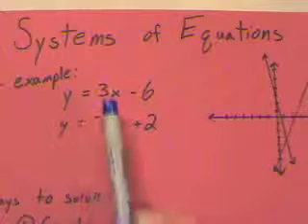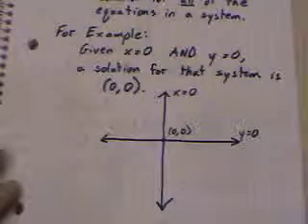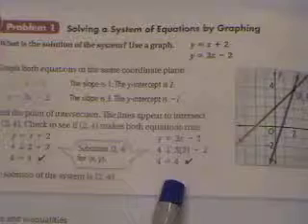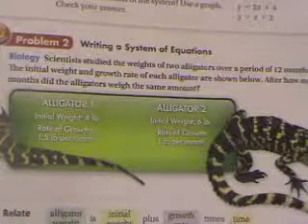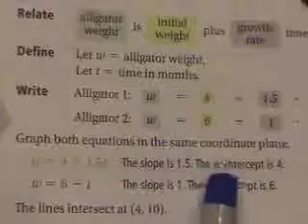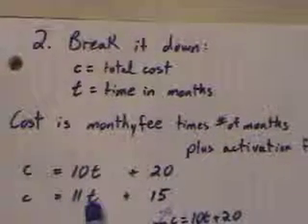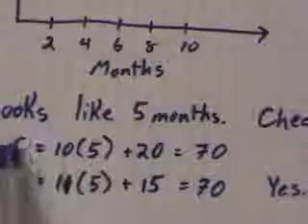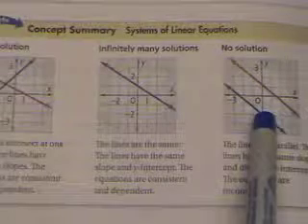Algebra 6-1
Solving a system of equations by using a graph.